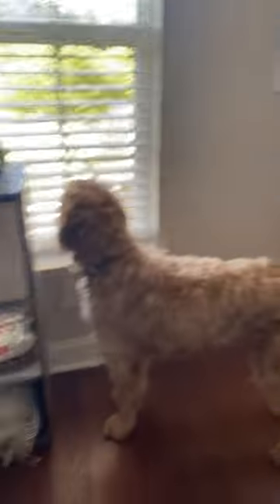the PLAY-CAFE-LIBRARY tour